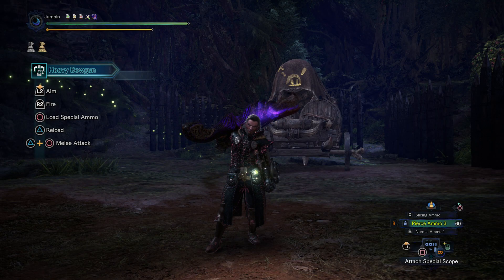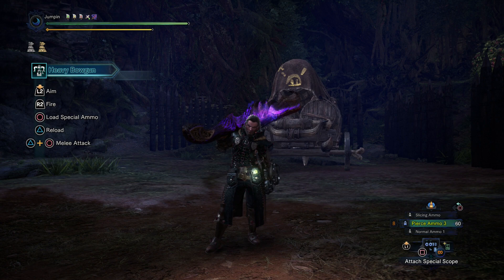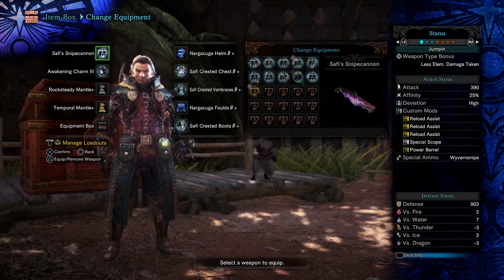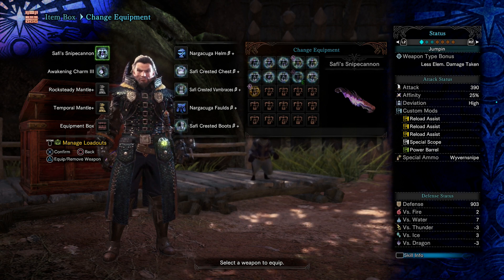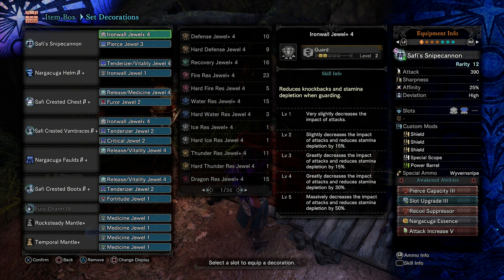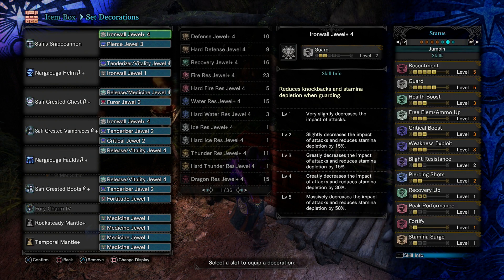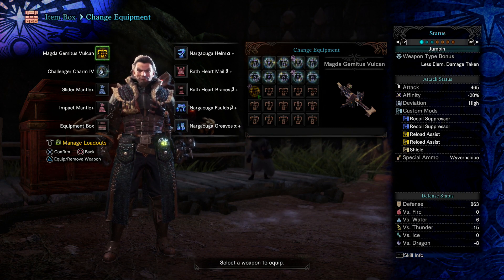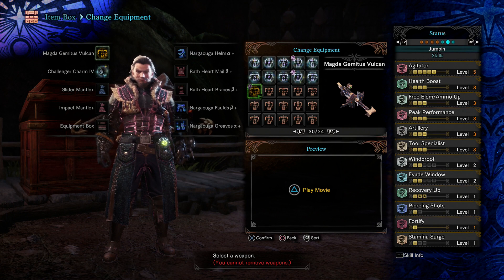MHW Iceborne: Amazing Heavy Bowgun Builds (Pierce, Sticky, & Spread)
Sorry for the long video lol, here are some timestamps if you want to skip around, Pierce Damage 1:45, Pierce Shield 8:44, Sticky Poison 12:42, Sticky/Cluster Damage 19:17, Spread Build 24:20.